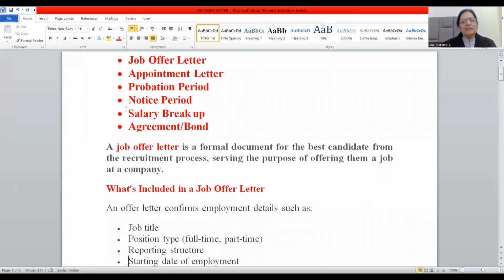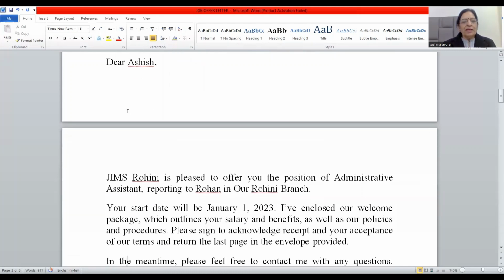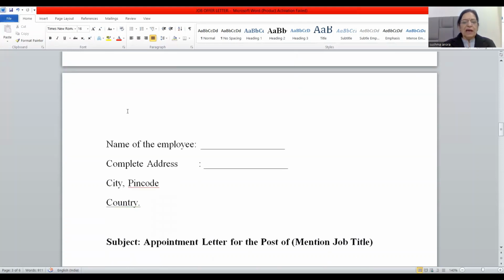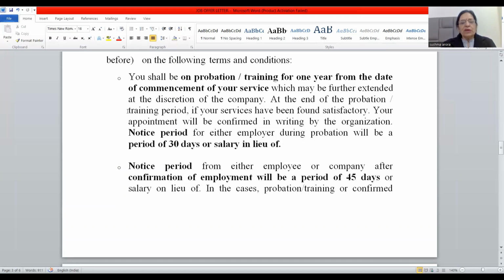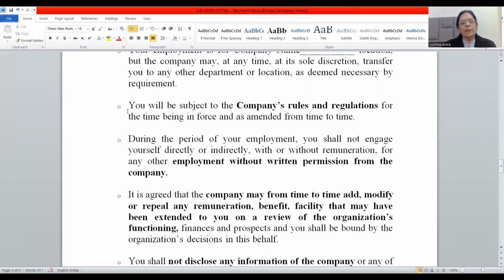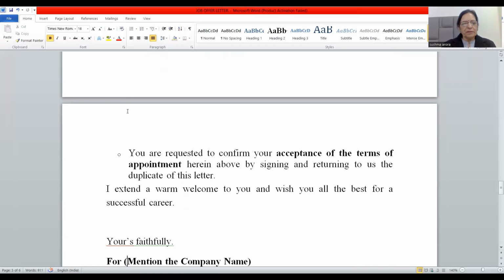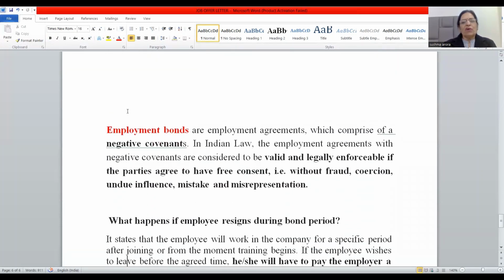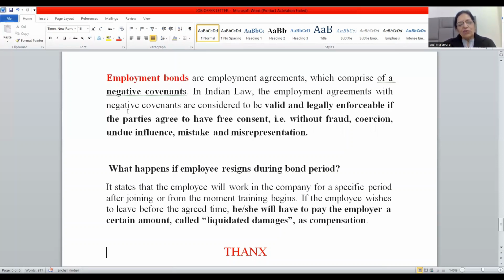Business Laws: Practical Exercises in DU Syllabus- Job Offer & Appointment Letter Sushma Arora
This Video discusses the job & appointment letter with samples. It also defines probation and notice period also including salary breakup and employment bond.